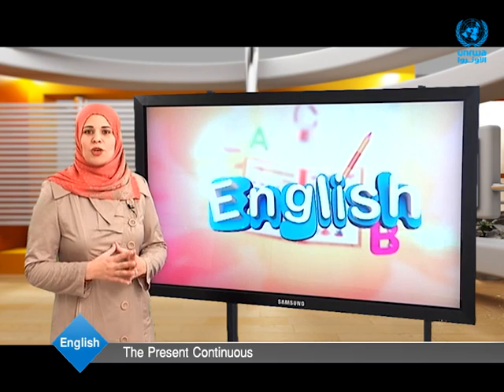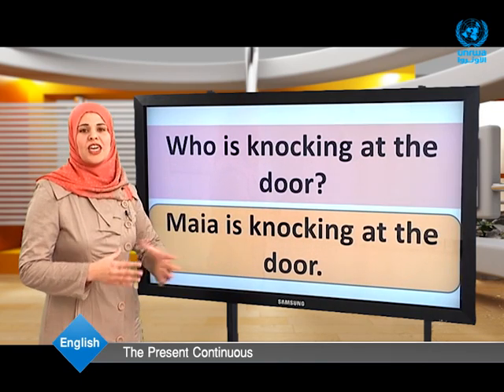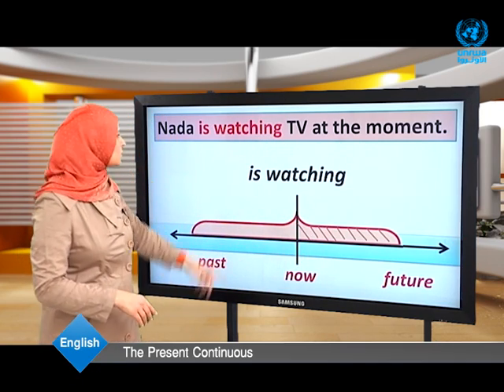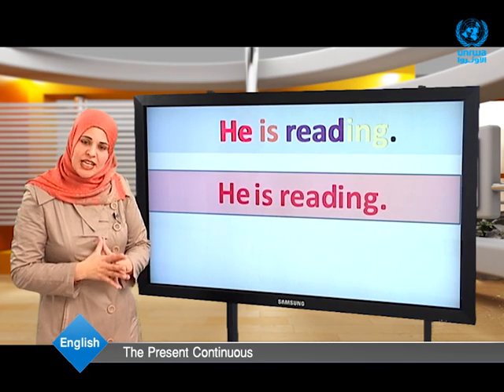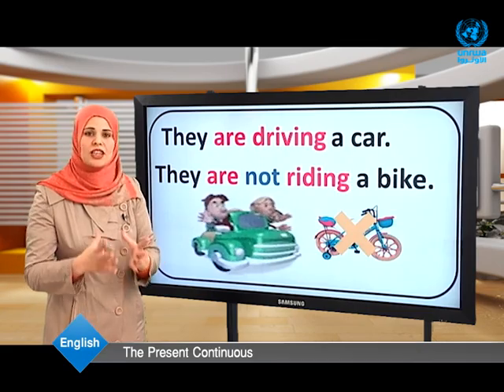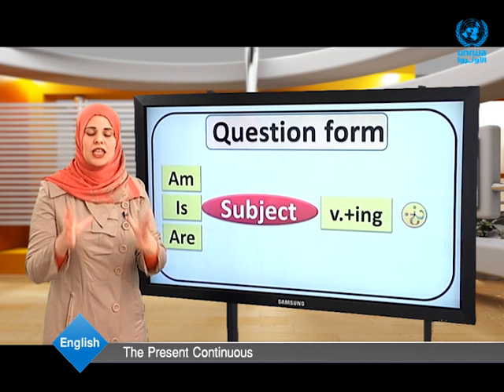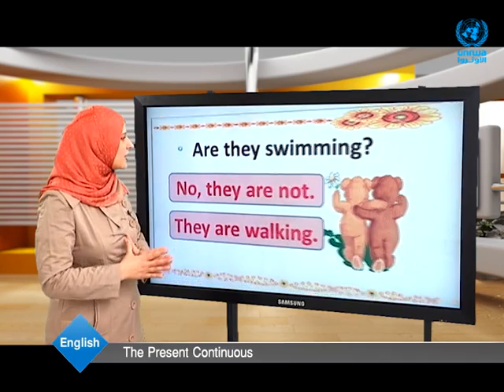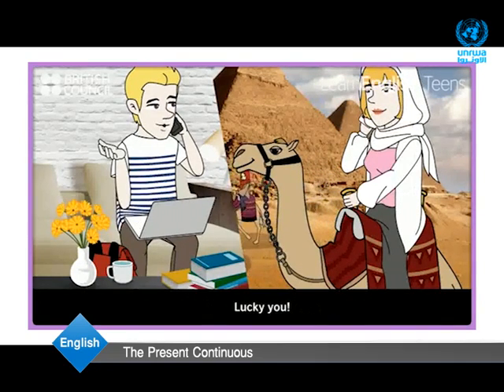English | The Present Continuous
We will Learn ● The Present Continuous

مشاهدة ممتعة